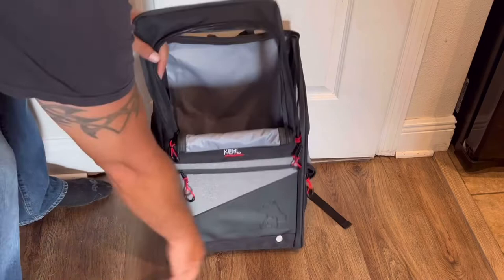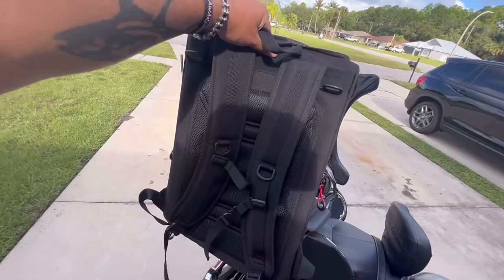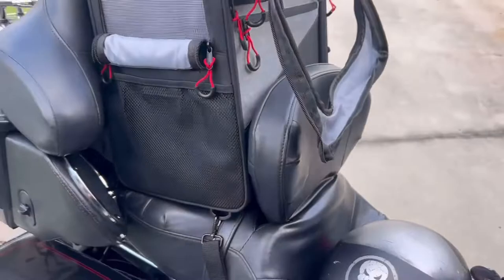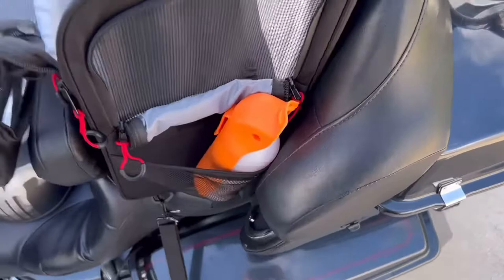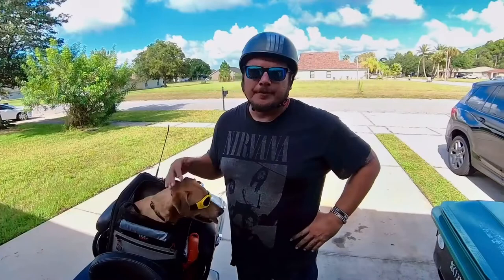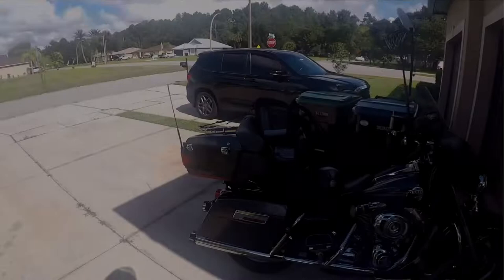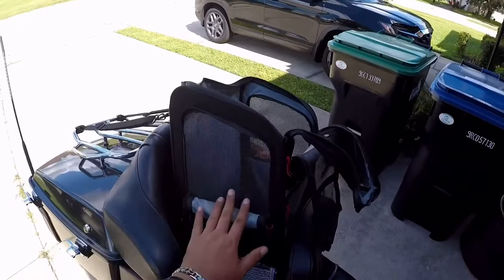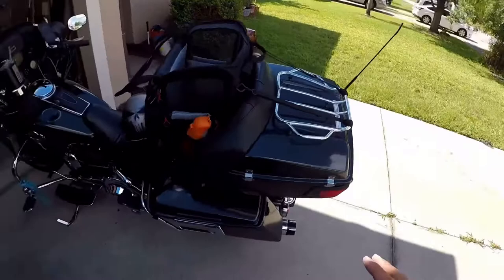How to train your dog to ride a Motorcycle | Kemi Moto pet carrier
See how you can use the Kemi Moto pet carrier to train your dog to ride with you on your motorcycle. Secure them with this motorcycle pet carrier from Kemi Moto.

KEMIMOTO Motorcycle Dog/Cat Carrier Bags
KEMIMOTO Motorcycle Dog/Cat Carrier Bags Pet Voyagers

My Motorcycles:
2007 Harley Davison Ultra Classic
2011 Yamaha Stryker

Motovlog equipment:
Go pro Hero 5
iPhone 11
Go pro mic adapter
Gaming headset mic